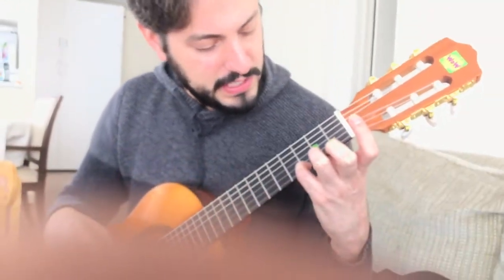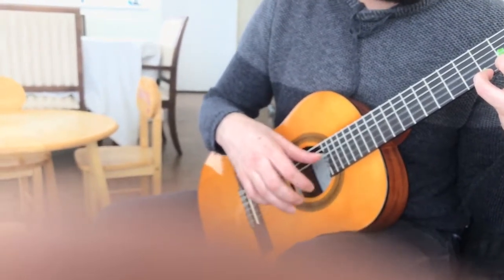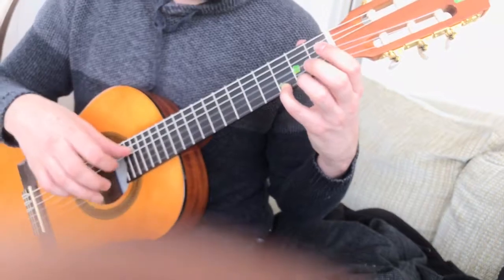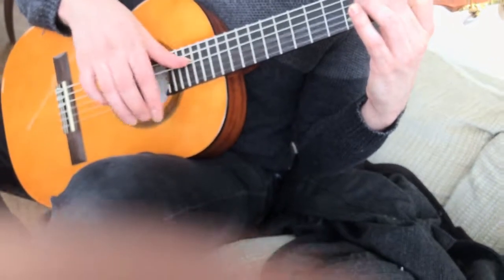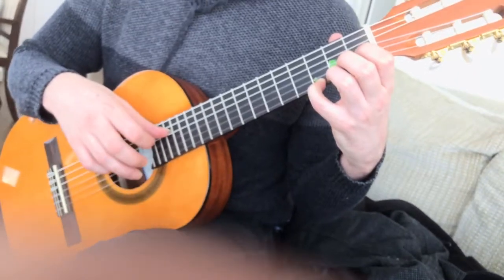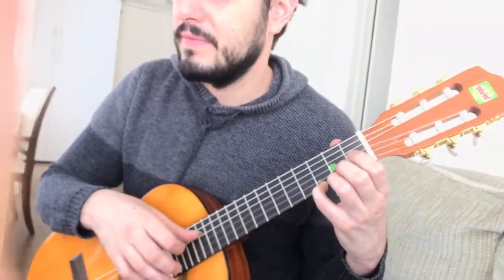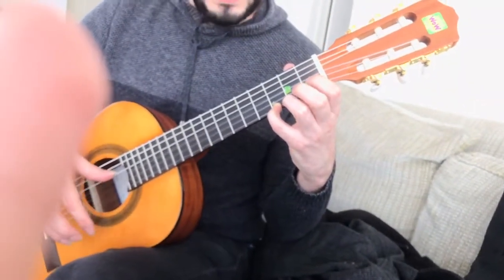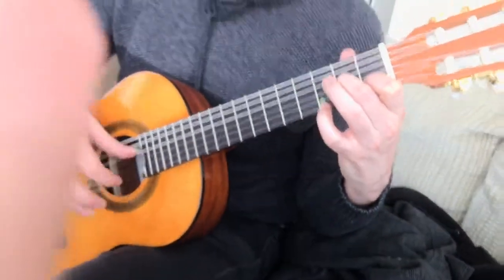Adon Olam - Andrew